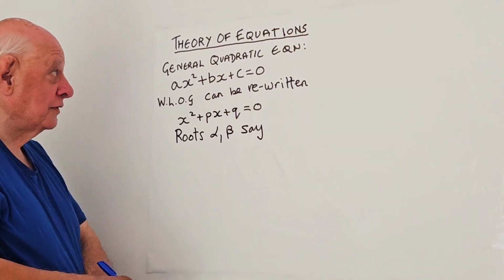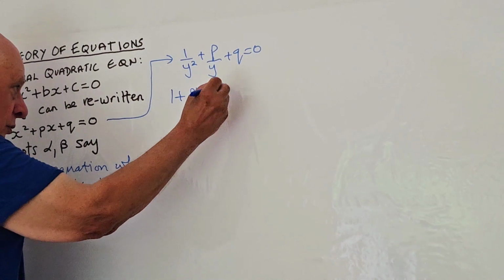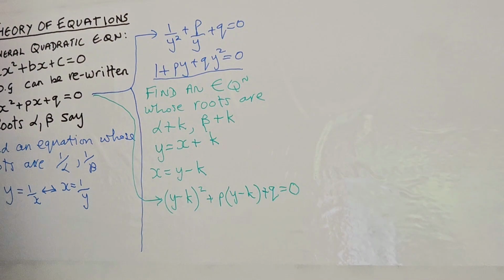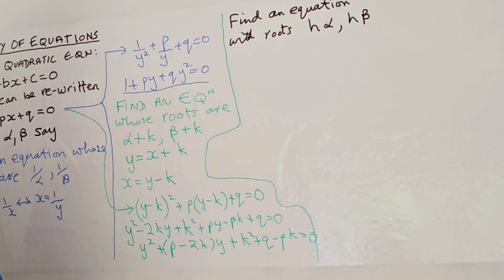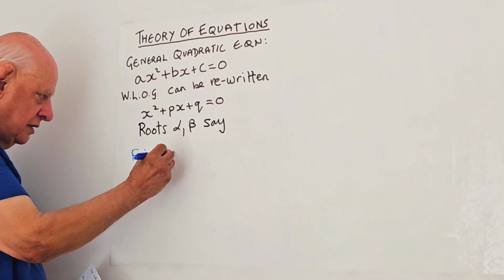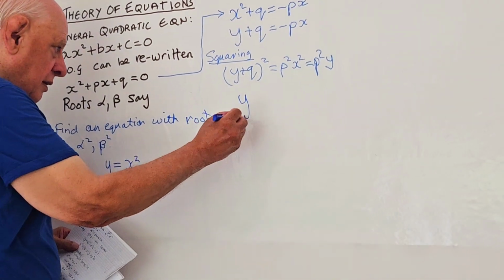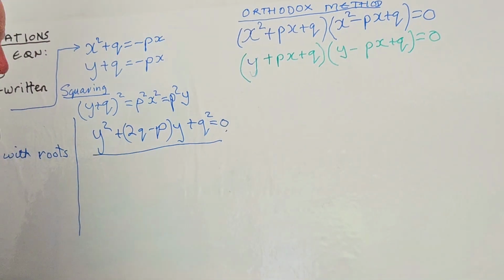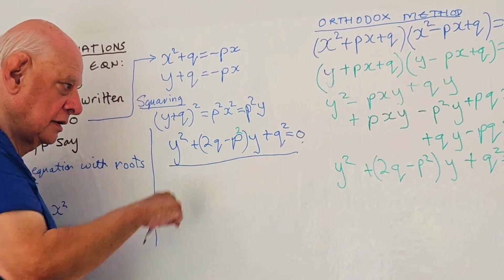THEORY OF EQUATION GENERAL QUADRATIC EQN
Today, I will be giving you a look into theory of equation general quadratic eqn.